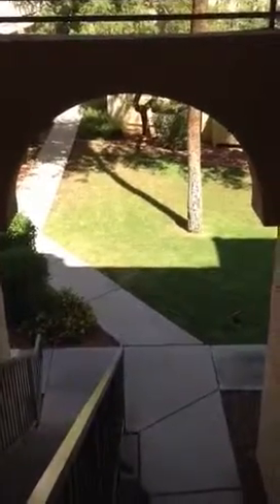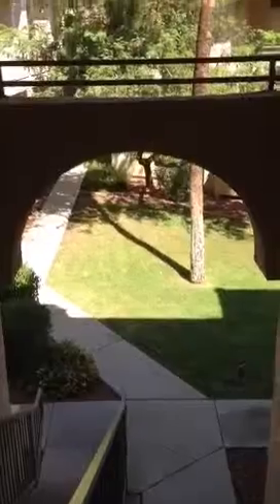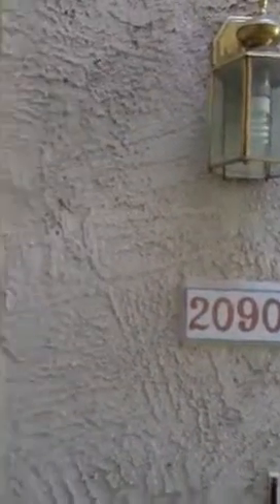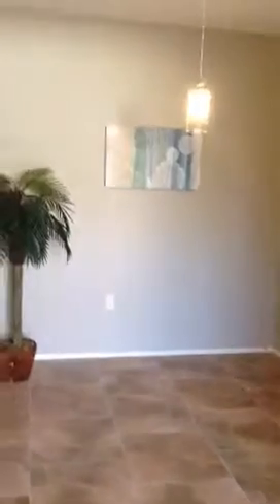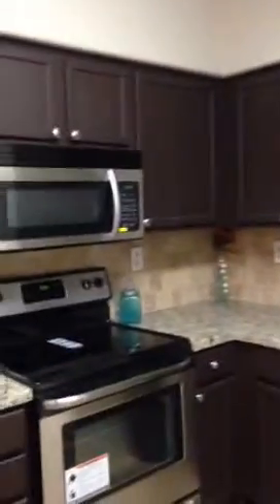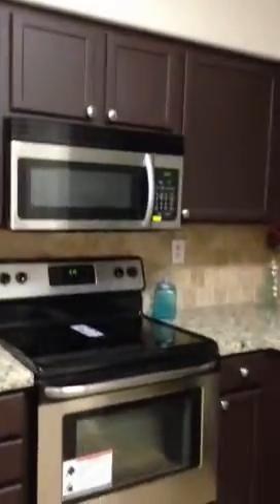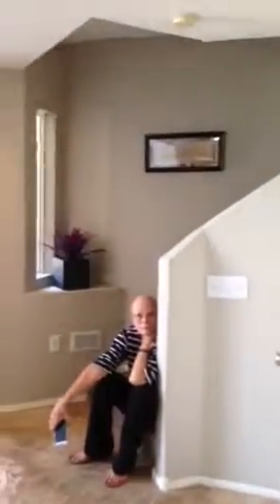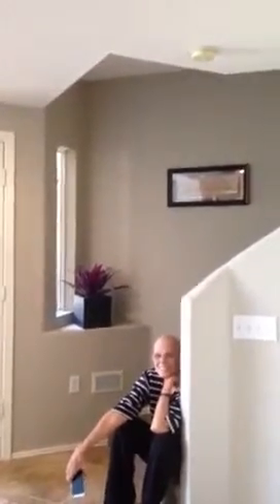Condo in Phoenix2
Tapatio cliffs